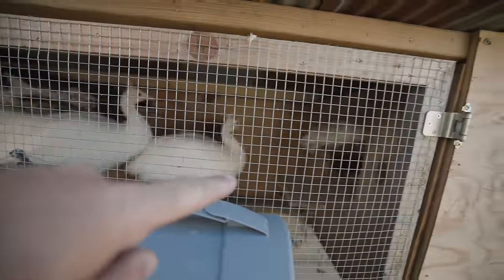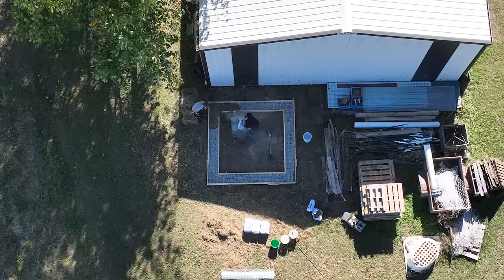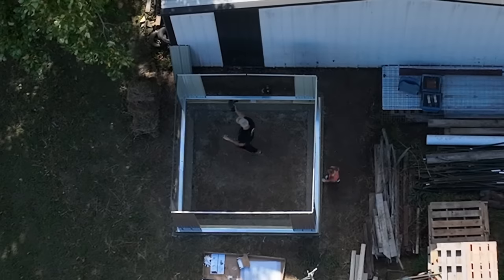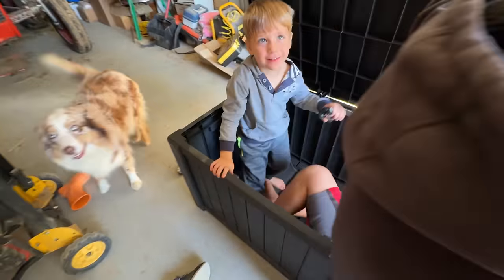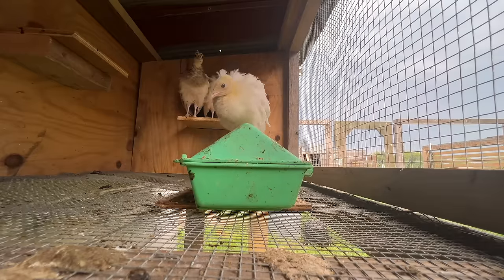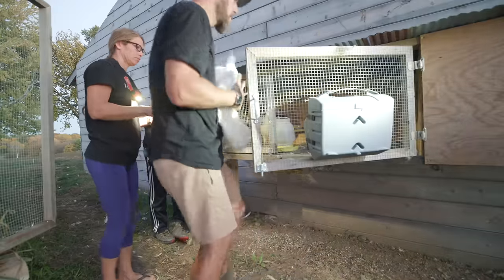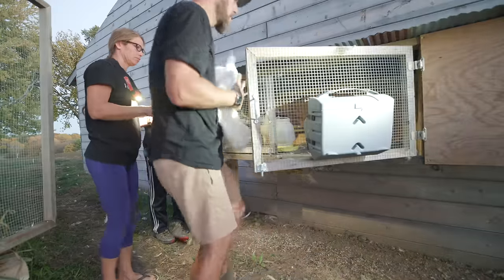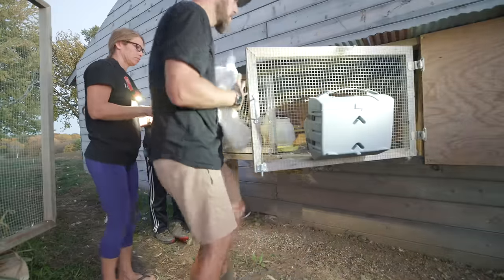The Ultimate White Peacock Coop Build